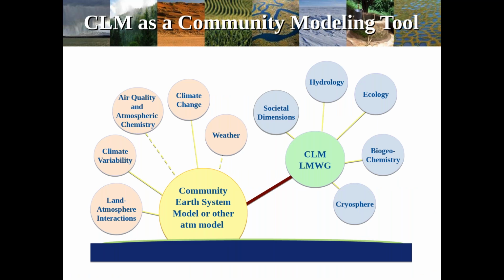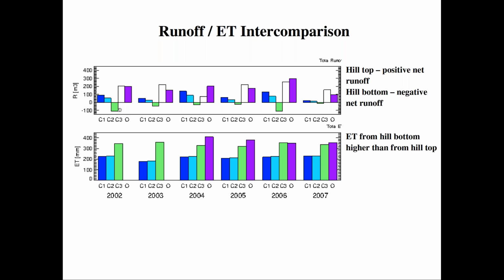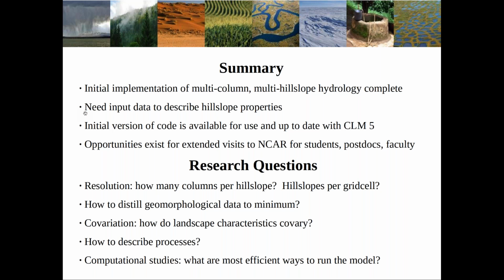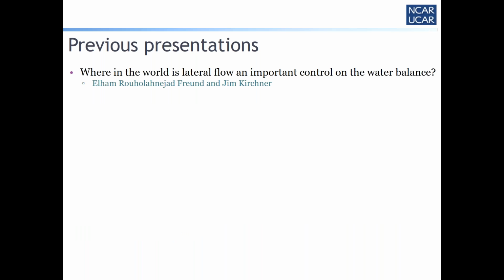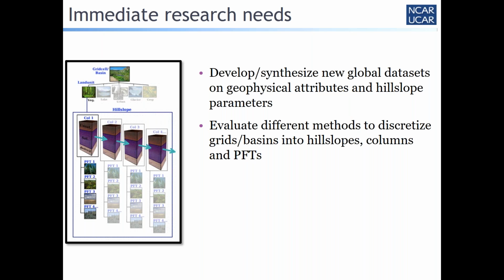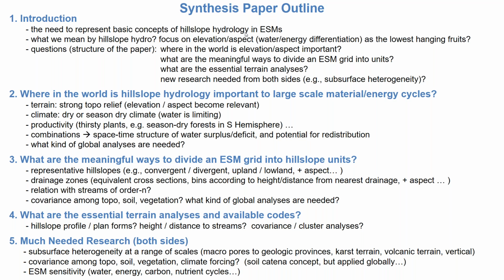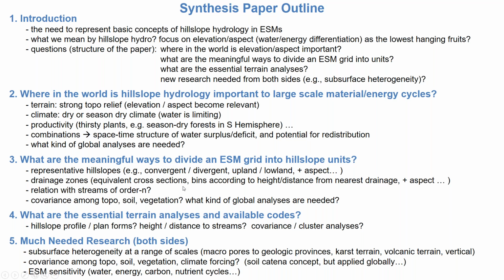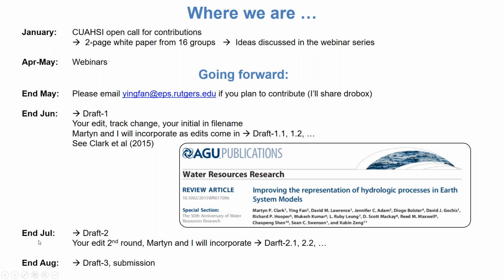2017: A Synthesis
2017 CUAHSI Cyberseminar Series on Hillslope Hydrology in Earth System Models
"A Synthesis"
Sean Swenson / NCAR
Dave Lawrence / NCAR
Ying Fan Reinfelder / Rutgers University
Martyn Clark / NCAR